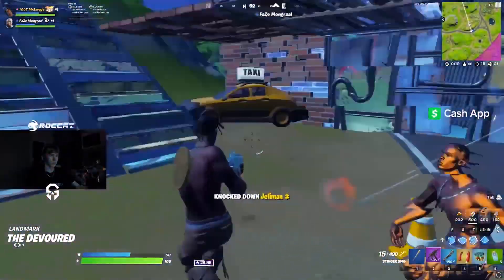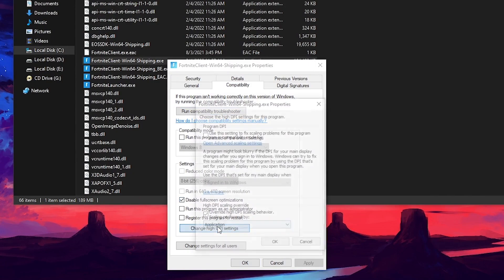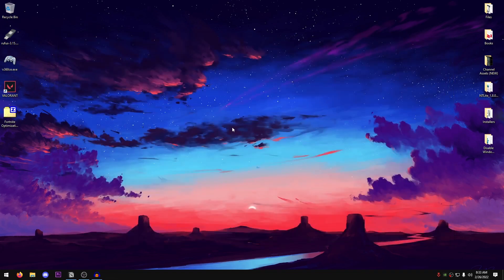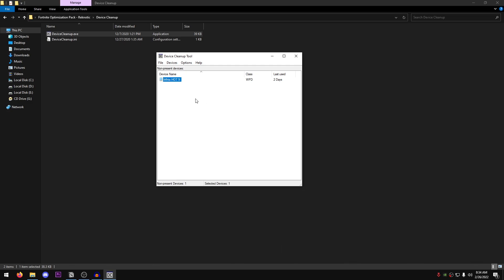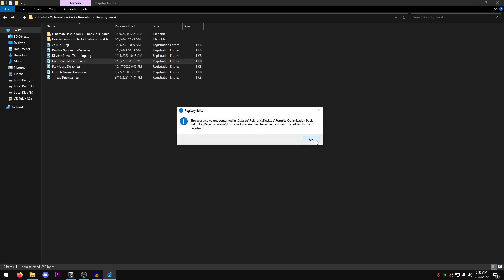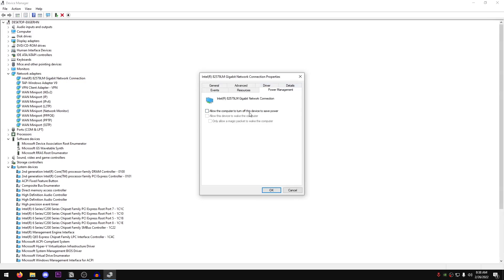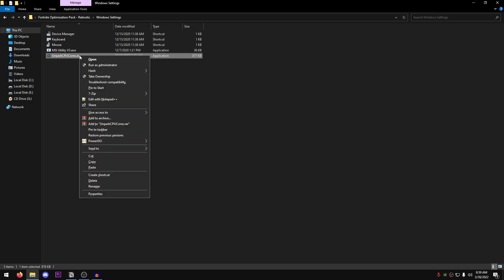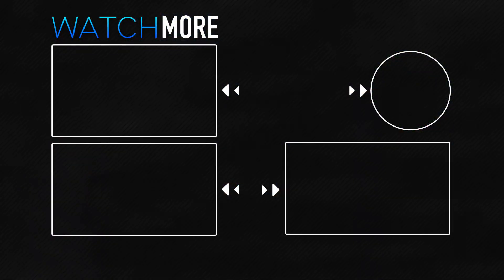How to Fix FPS Drops & BOOST FPS in Fortnite - (Chapter 3) 2022!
In this video, I show you How to Fix FPS Drops and Boost FPS in Fortnite Chapter 3 using an ultimate tweaking pack made by me and other settings & optimizations that will tremendously help you get more fps and fix lag in Fortnite chapter 3 season 1. Get more fps in fortnite and fix any and all stutters, lags or hitches and fps drops in Fortnite chapter 3. With the drop of new fortnite chapter 3 season 1 update a lot of people are experiencing fps drops and stuttering in fortnite. So this guide will help you fix stutters, boost fps in fortnite & reduce input delay in fortnite chapter 3 by showing you the perfect fortnite settings and optimizations for windows to optimise your windows for gaming and performance. These tweaks will help you completely fix fps drops in fortnite chapter 3. I hope that this video can help you guys fix that and play the game smoothly on your pc by optimizing your windows and tweaking.

► Title: 🔧How to Fix FPS Drops & BOOST FPS in Fortnite - (Chapter 3) 2022!